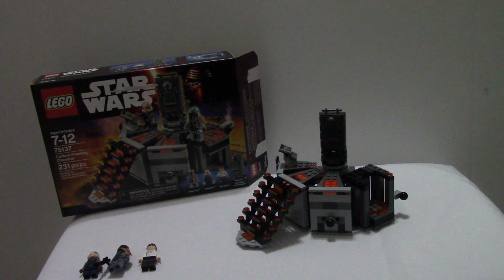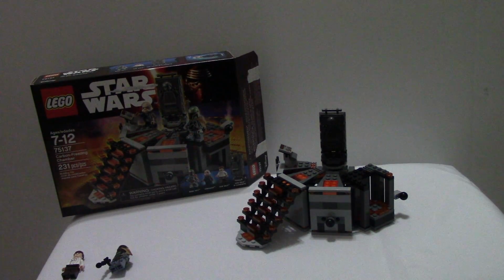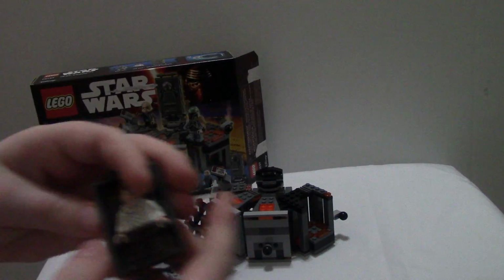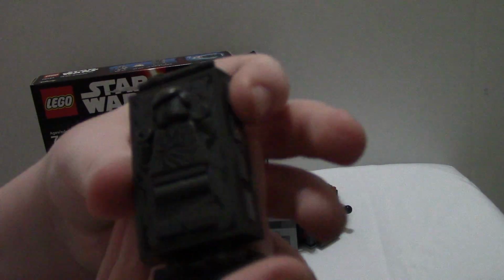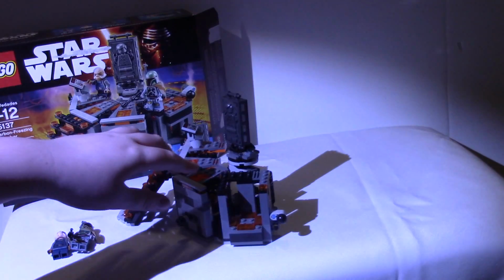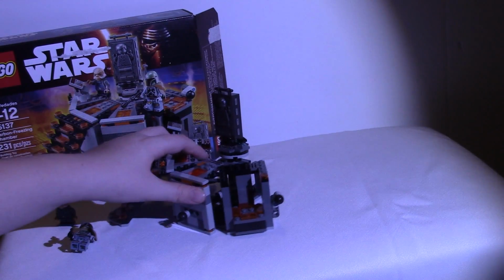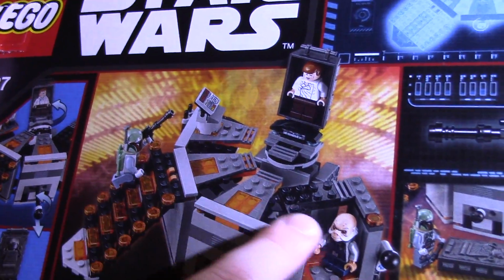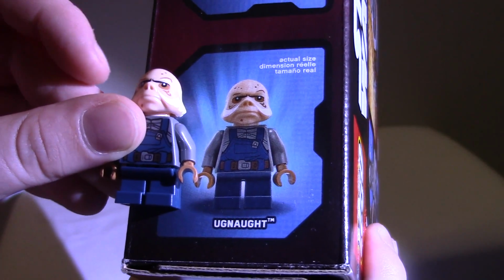LEGO Review Star Wars: Carbon Freezing Chamber